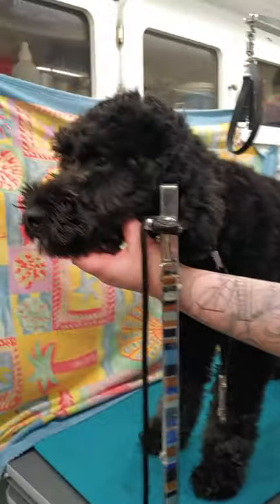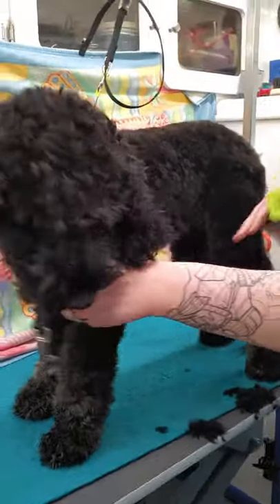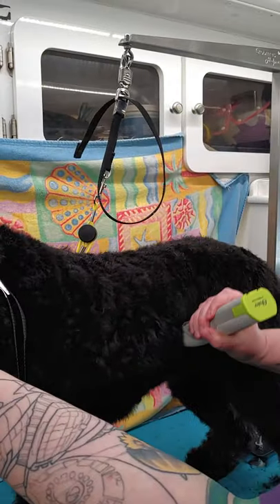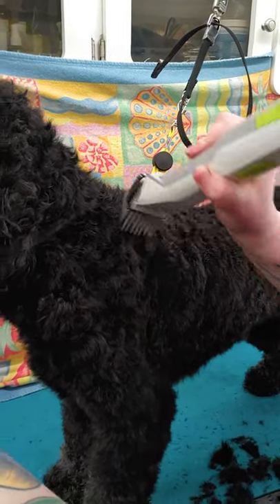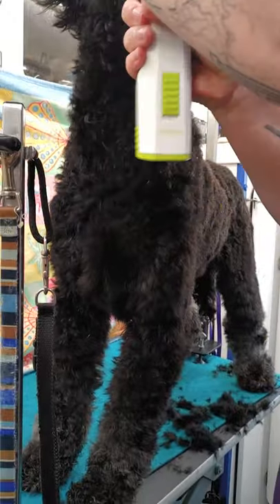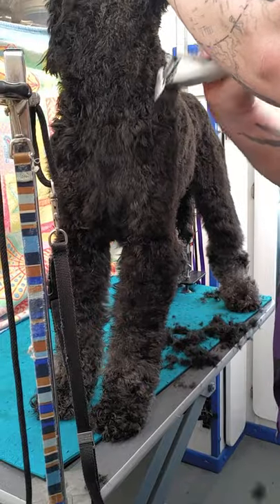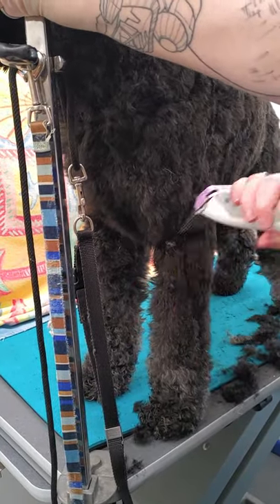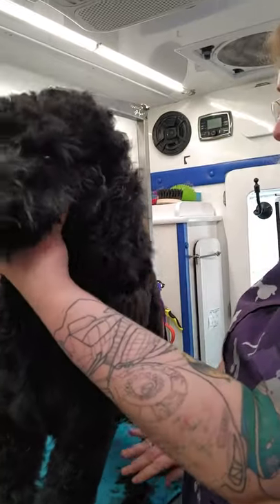Doodle in a Schnauzer trim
Watch as I explain how I set the pattern for a doodle with a schnauzer trim